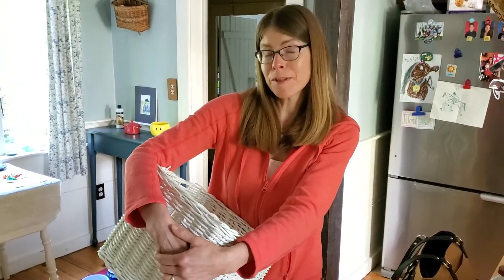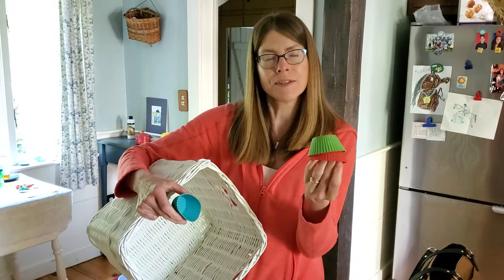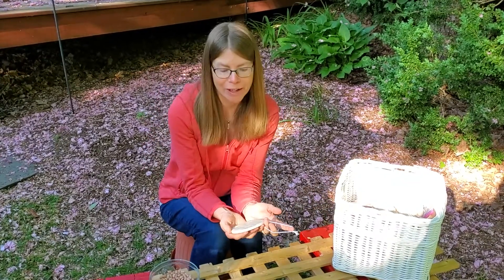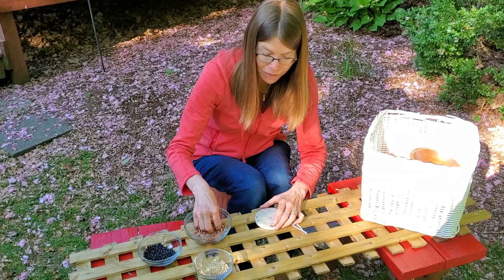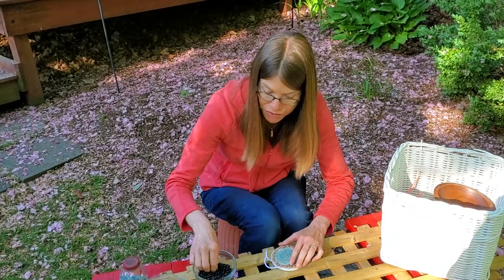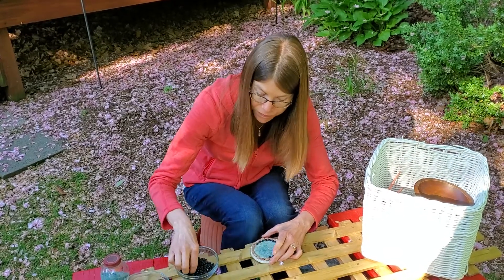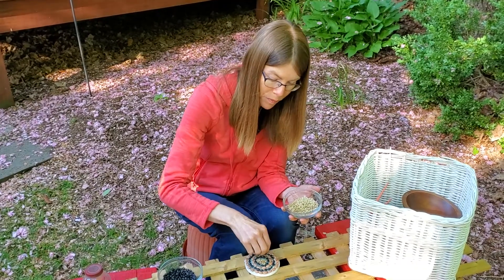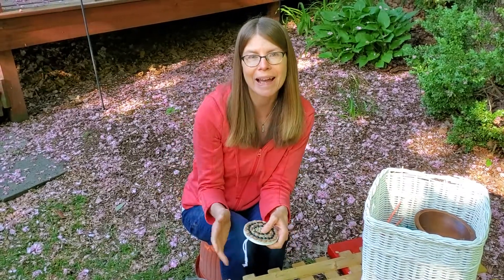Outdoor Kitchen Fun Todd 5 26